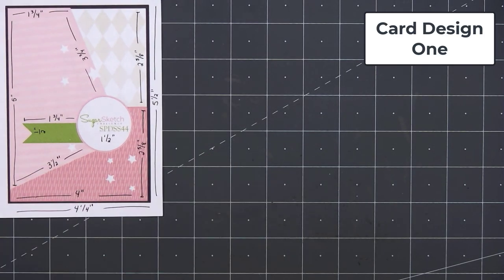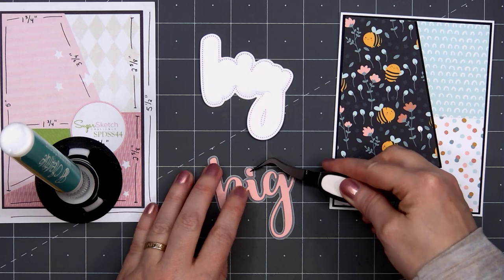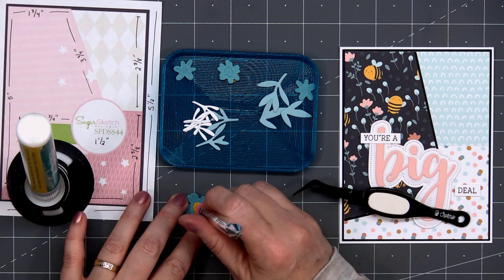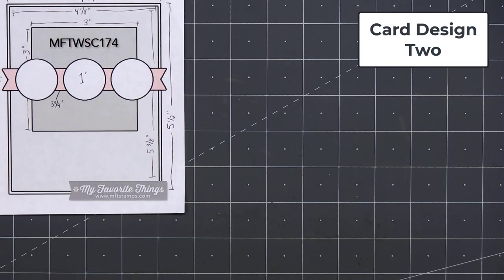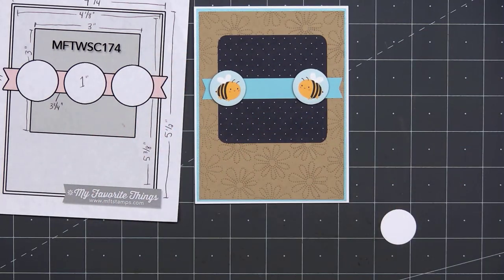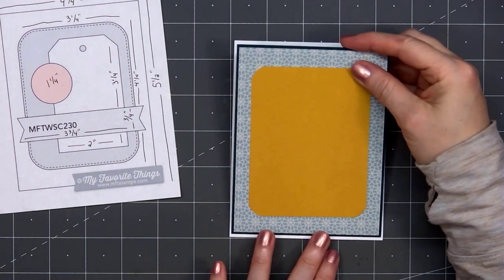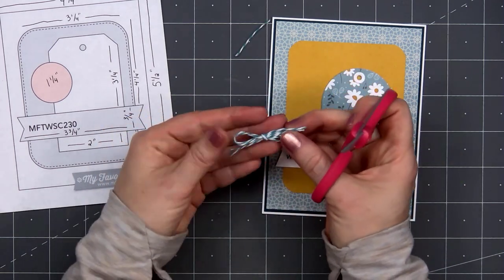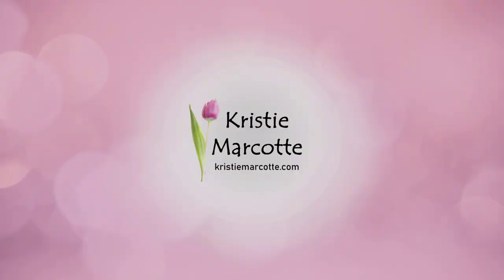Bee Bliss collection | 6 cards with Kristie Marcotte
Hello friends! This card making tutorial features 6 cards using Honey Bee Stamps Bee Bliss collection.

FEATURED PRODUCTS
• Birthday Bliss release – Honey Bee Stamps

EMBELLISHMENTS
• Gem Stickers | Aurora Borealis

INK
• Intense Black

ADHESIVES
• Easy Squeeze Precision Tip Glue

CARDSTOCK
• Iridescent Mirror Card - Inca Gold

TOOLS
• Reverse Tweezers

HoneyBeeStamps.com